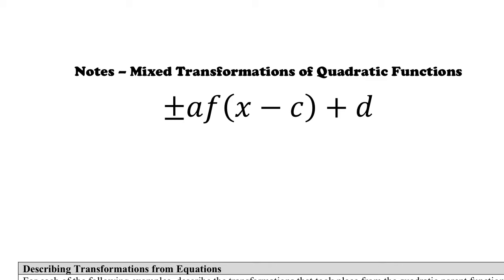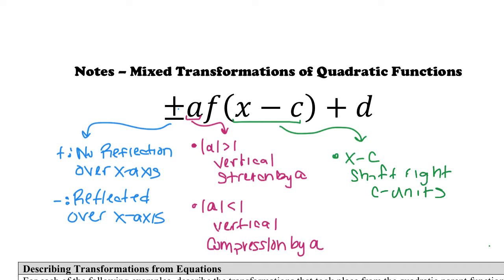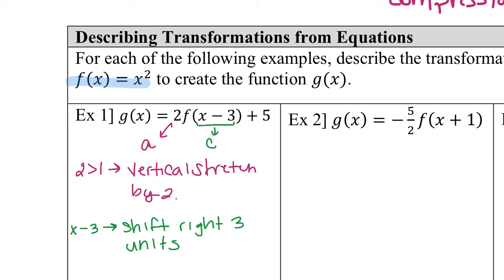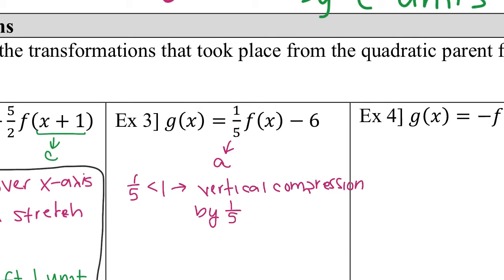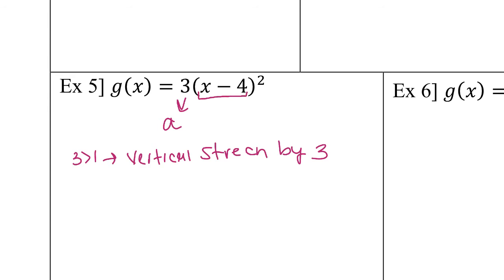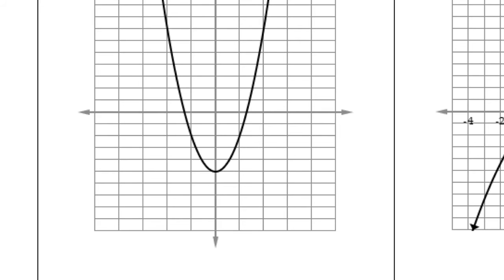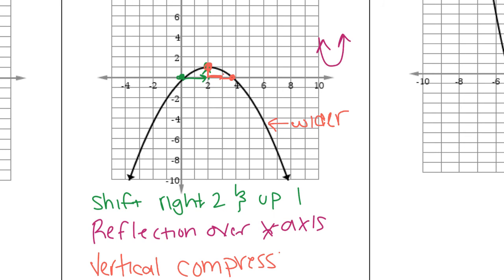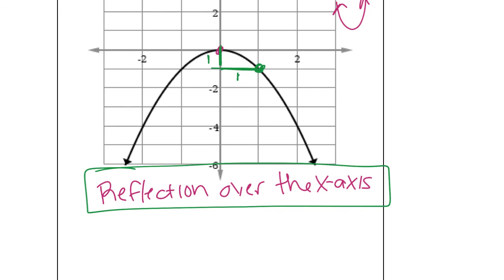4 15 Notes Mixed Transformations of Functions